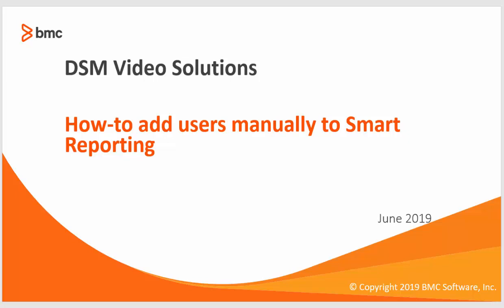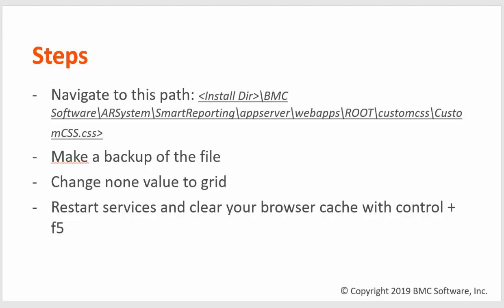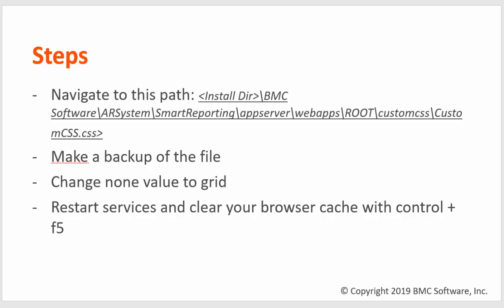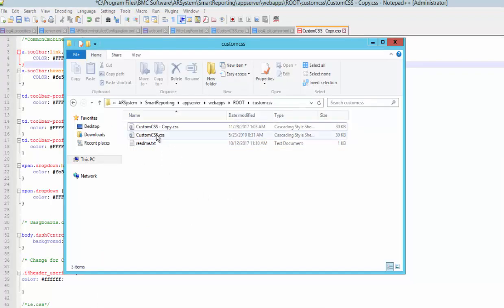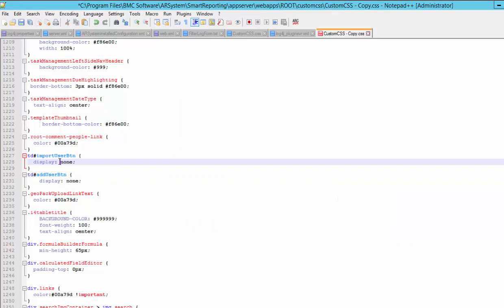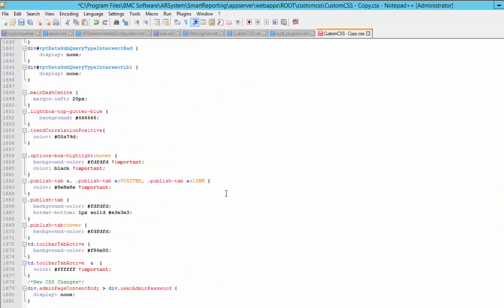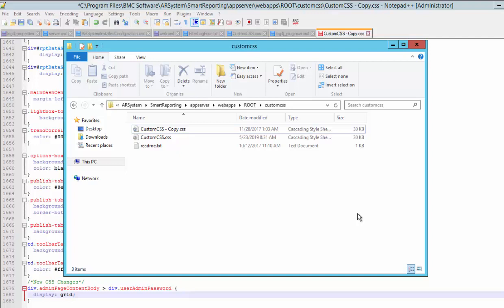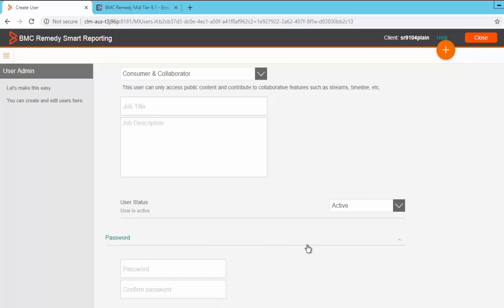BMC Smart Reporting: How to Add Users Manually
How-to Add Users Manually in Smart Reporting video.

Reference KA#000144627